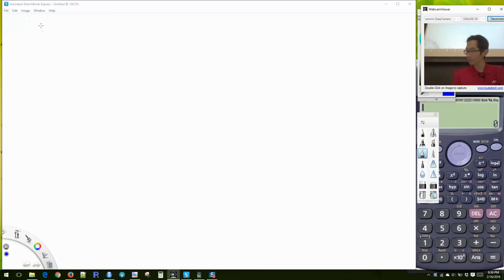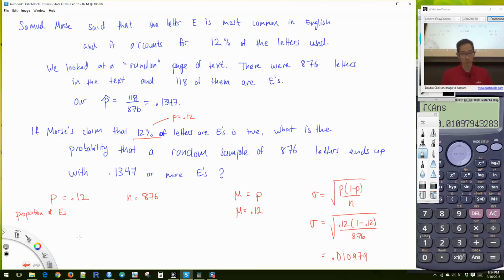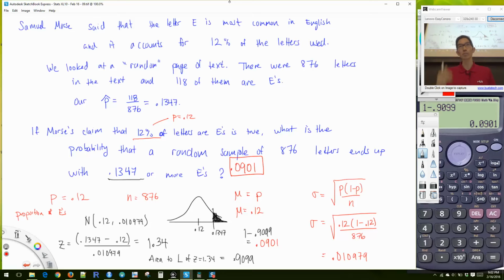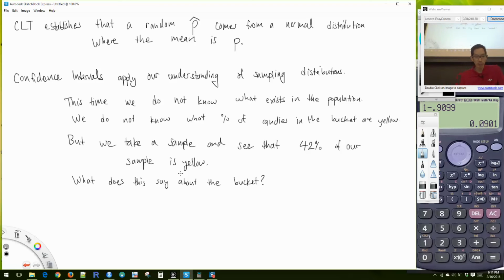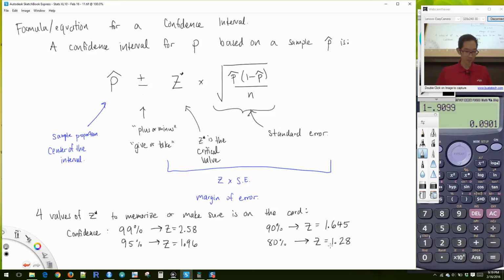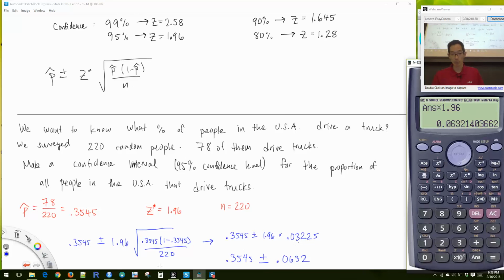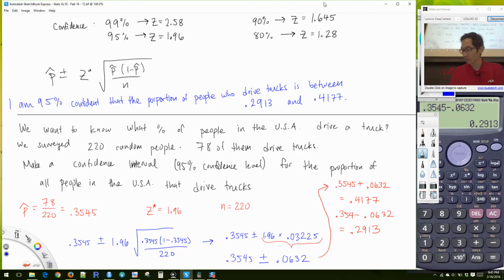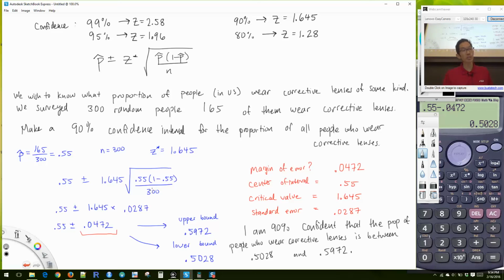Stats XL10 Lecture February 16, 2016 2